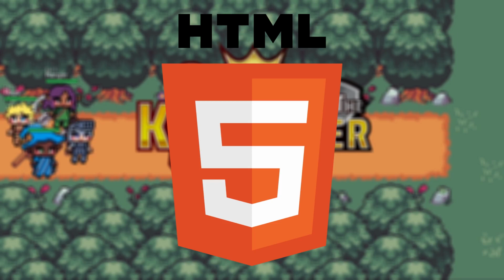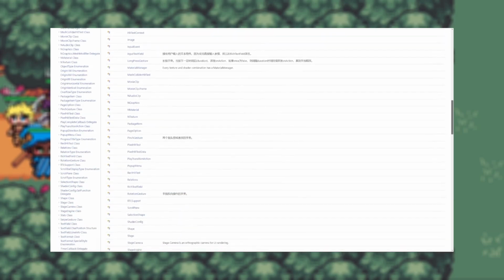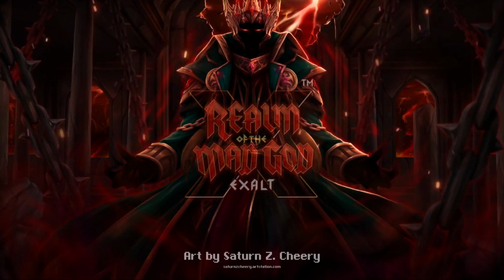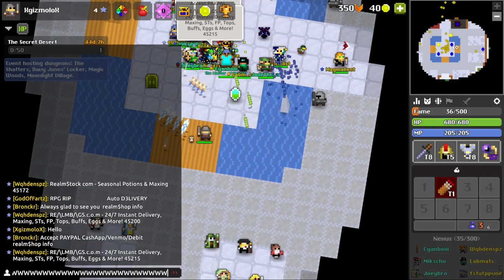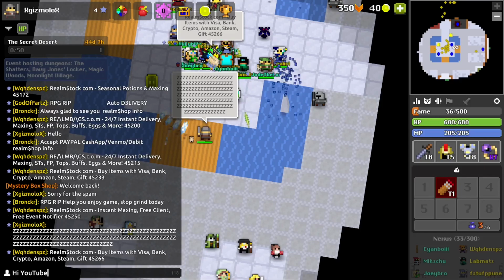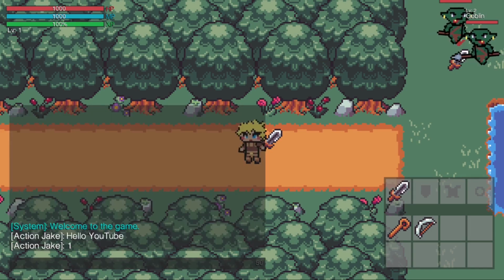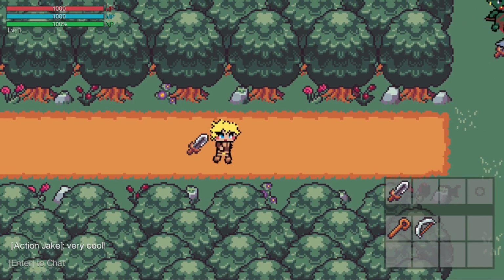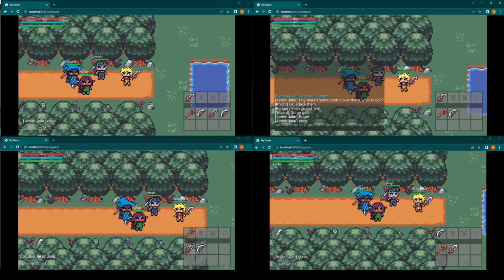I created my own chat widget... from scratch! : Quest for the Kingmaker Devlog #2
I am developing an online multiplayer action RPG game using my custom game engine. Watch how I added a chat widget!

Background music produced by Rechen check him out here: @rechen2023

Chapters:
0:00 - Intro
1:57 - Chat Feature Inspirations
3:52 - What I Built
5:15 - Chat In Action
6:06 - Postmortem
7:07 - Outro